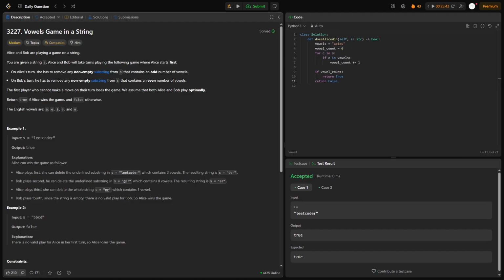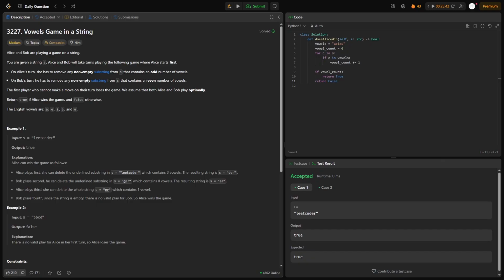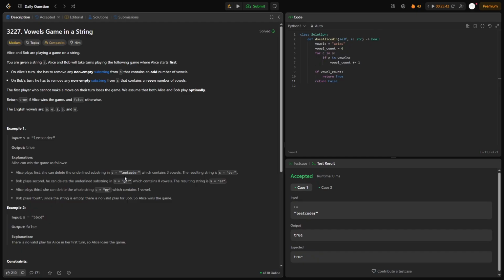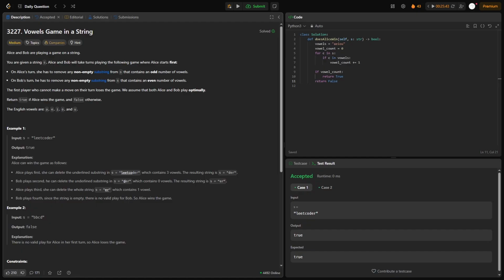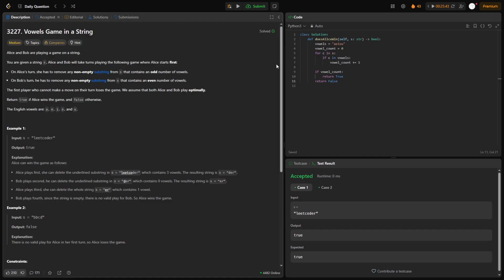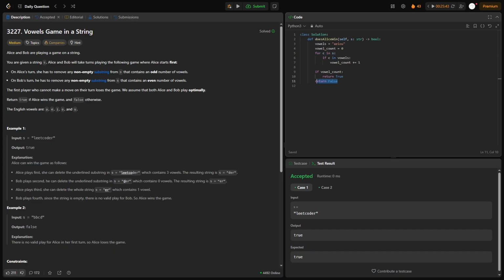Leetcode 3227 - Vowels Game in a String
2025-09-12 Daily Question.